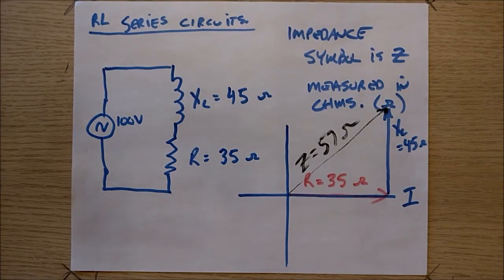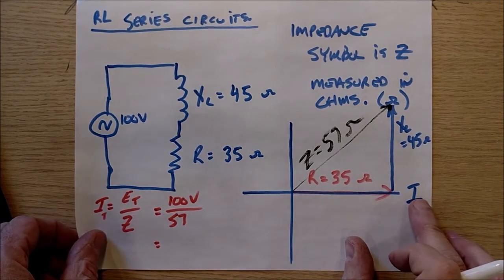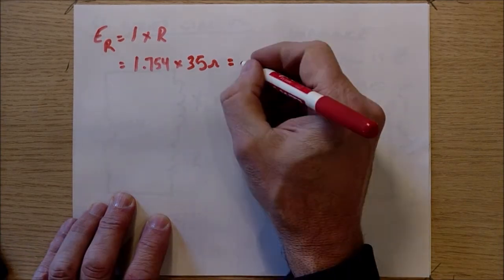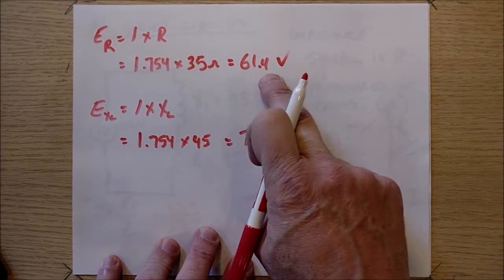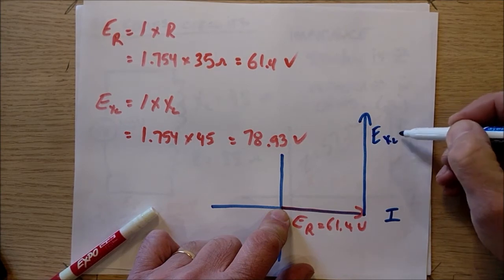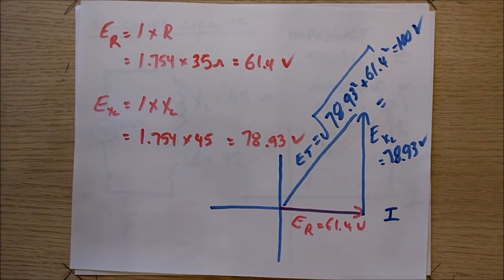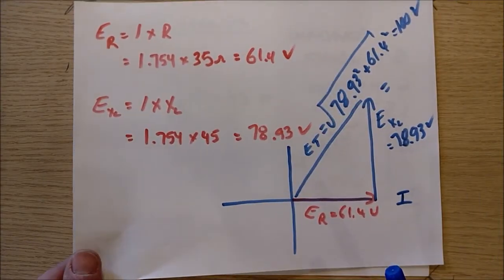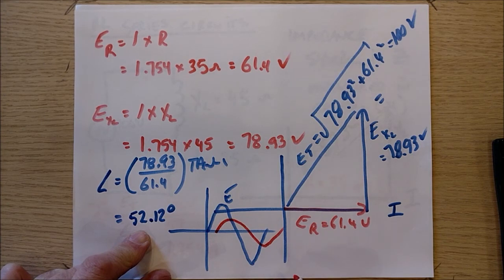RL Series Circuits part 2 of 3